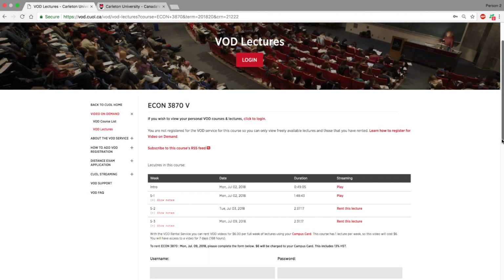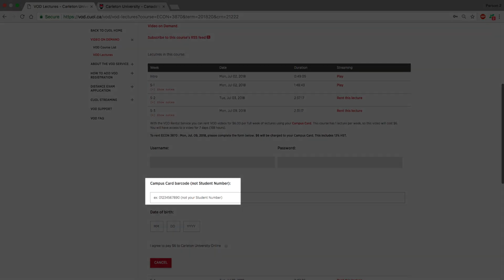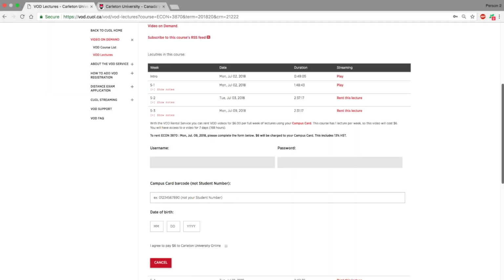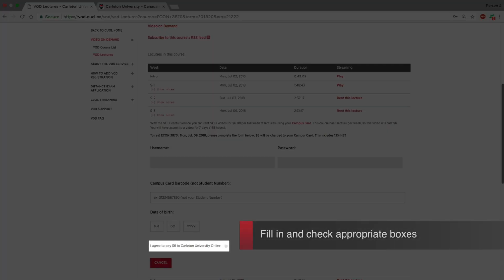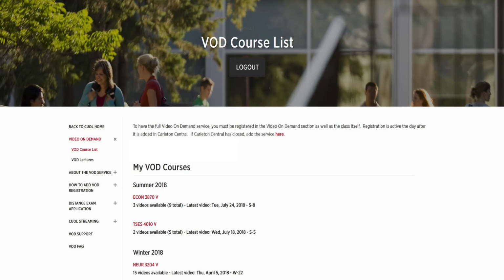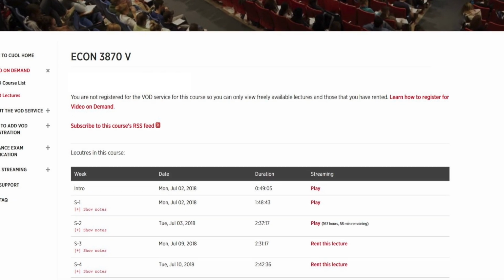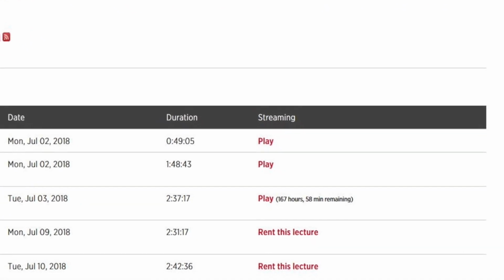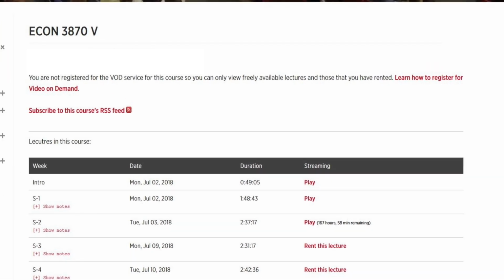Ways to Watch: Pay per Lecture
How to rent an individual course lecture.